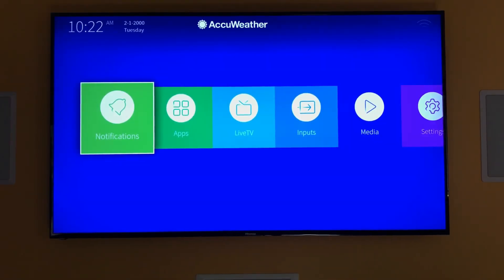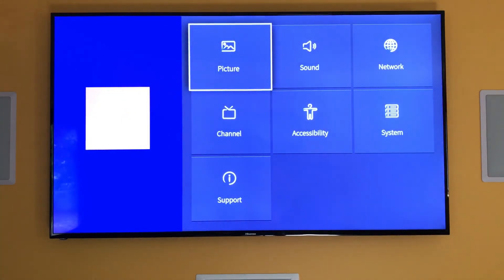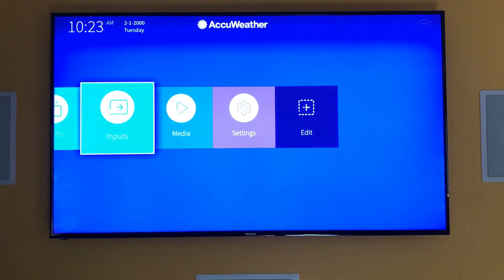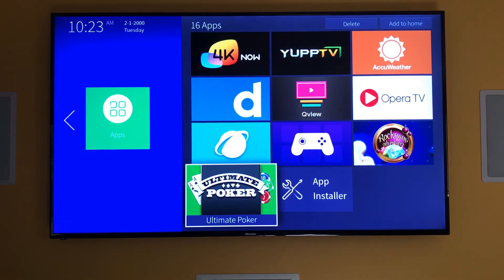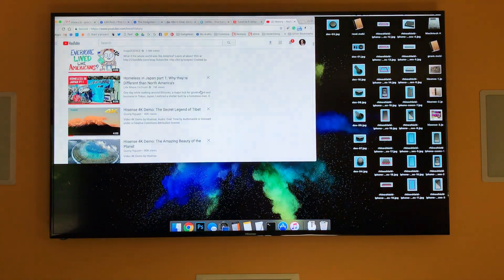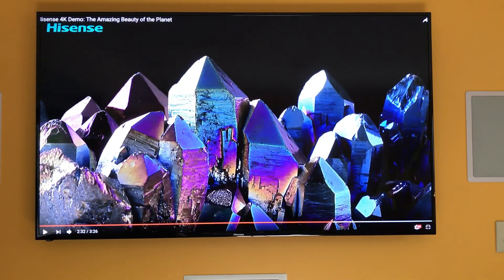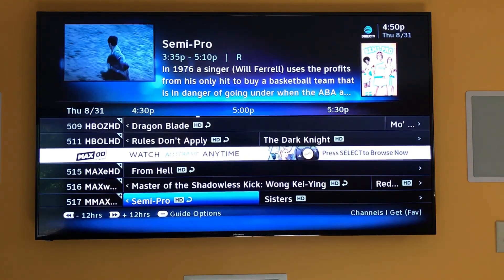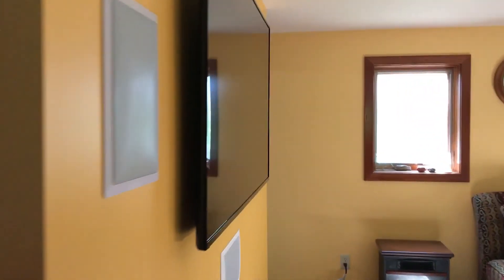Hisense 65in 4K TV demo